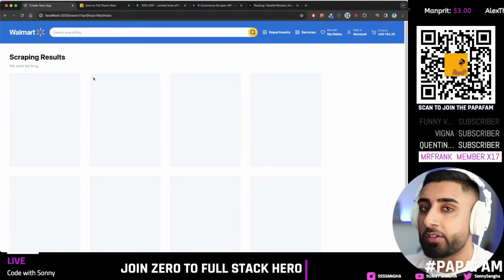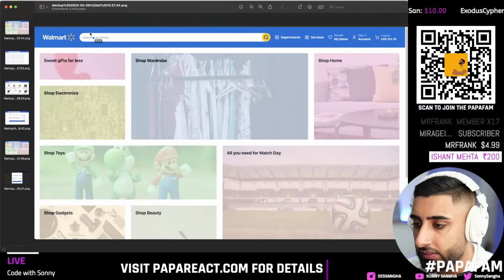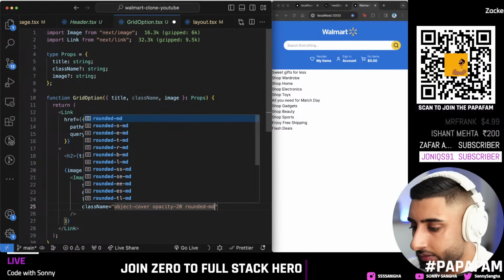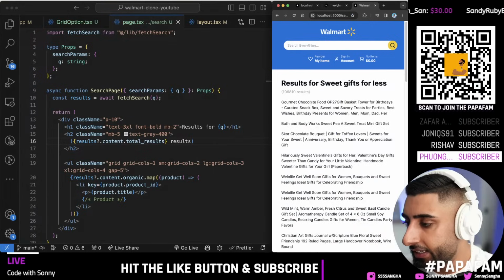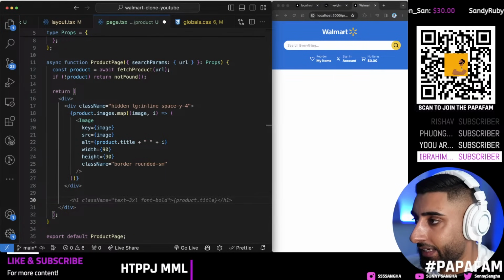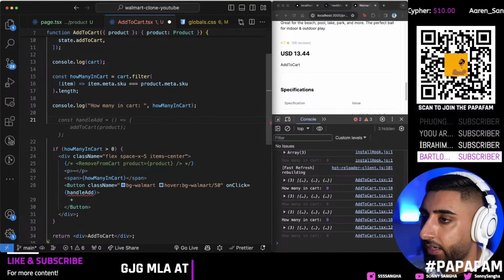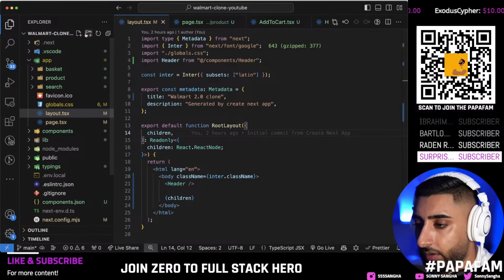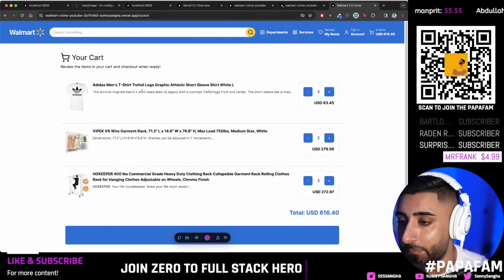🔴 Let’s build a Retail Storefront App with NEXT.JS 14! (Parallel Routes, Oxylabs, Shadcn, Zustand)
🔴 Looking for the code for my other builds? 🛠️

Join me as I show you how to build it with Next.js 14. You'll learn the following in this build:

👉 How to Scrape Real Walmart Product Data & Results via Oxylabs E-Commerce Scraper API!
👉 How to build a Product Page that displays Real Product information straight from Walmart!
👉 How to build a Search Page that displays all the scraping results from Oxylabs based on your search!
👉 How to Use Zustand as a far simpler state management library solution instead of Redux
👉 How to implement Intercepting & Parallel routes!
👉 How to implement an Add to Basket functionality with add & remove features that are on a popup modal that persists data even after a refresh!
👉 How to cache data with Next.js 14 to optimise API calls and provide a Seamless, fast experience for the user
👉 How to use React Skeleton Loaders to show Beautiful loading screens whilst the product data is fetched!
👉 Create a Beautiful UI & UX for our Frontend using the highly Popular Shadcn!
👉 How to build a fully responsive site with Tailwind CSS!
👉 How to deploy the final build on Vercel!

🕐 TIMESTAMPS
00:00 Introduction
01:02 Build Showcase
04:09 Oxylabs Sponsorship
06:43 Build Tech
08:09 Zero to Full Stack Hero
9:27 Initialising the Build
18:46 Building the Header Component (1/2)
20:21 Implementing Shadcn/ui
23:45 Building the Header Component (2/2)
48:10 Building the Grid Option Component
1:00:43 Building the Search Page (1/2)
1:03:05 Implementing Oxylabs E-Commerce Scraper API
1:11:23 Setting up Type Definitions (1/2)
1:13:21 Building the Search Page (2/2)
1:19:16 Building the Product Component
1:26:58 Implementing a Loading State (1/2)
1:32:51 Creating the Product Page
1:34:31 Setting up Type Definitions (2/2)
1:35:47 Fetching Real Product Data from Walmart using Oxylabs
1:41:37 Building the Product Page
1:52:57 Implementing a Loading State (2/2)
1:57:55 Explaining and Implementing Zustand for State Management
2:04:27 Implementing Add & Remove to Cart Functionality
2:16:44 Implementing the Basket Functionality
2:29:35 Explaining and Implementing Intercepting & Parallel Routes
2:48:28 Final Build Demo
2:50:50 Deploying to Vercel
2:56:31 Final Deployed Build Demo
2:58:12 Outro